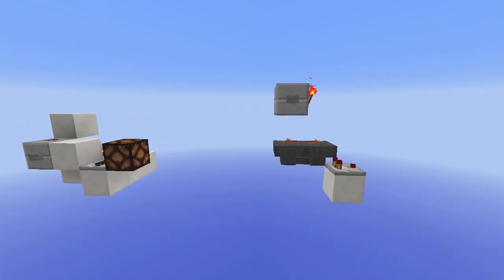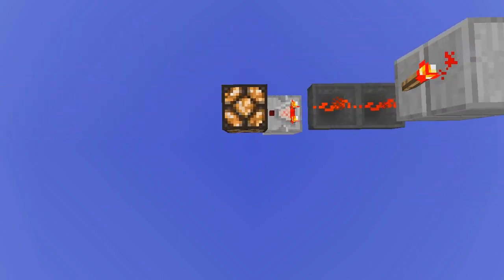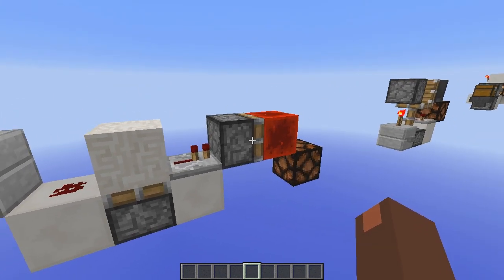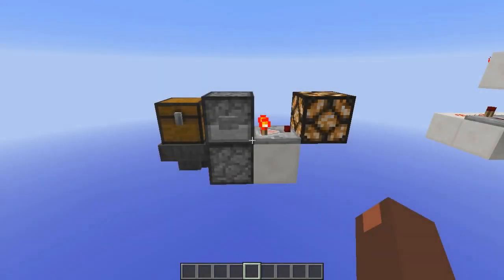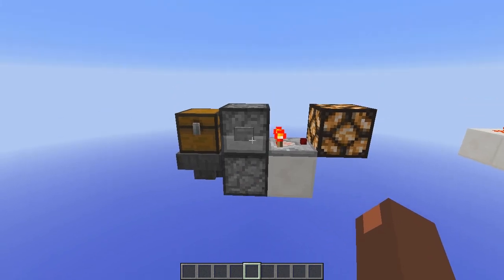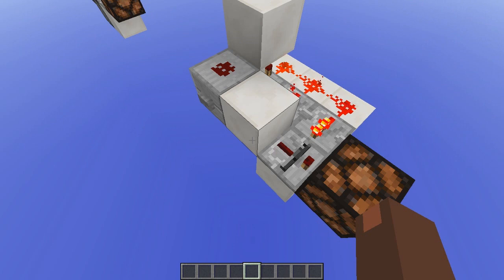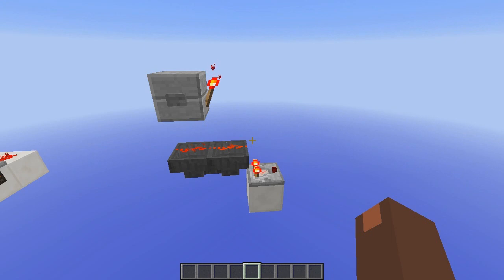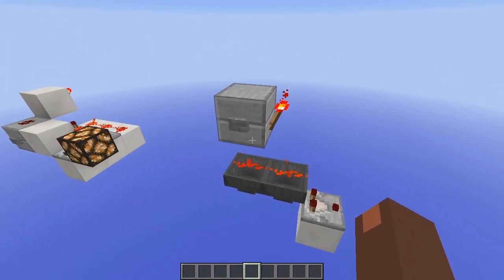101 Redstone Basics : T Flip Flops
Welcome to T-flipflops! In this video you can learn all about the ins and outs of T Flip Flops, what they do and how they work. This is part of MrSourceCoded's "101 Redstone", which can be found